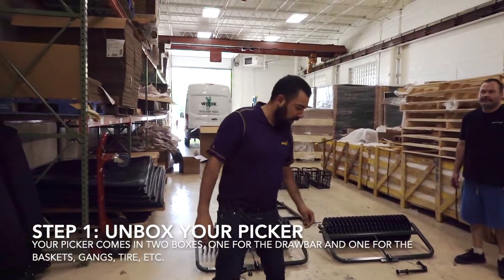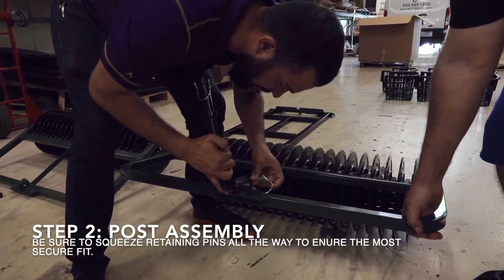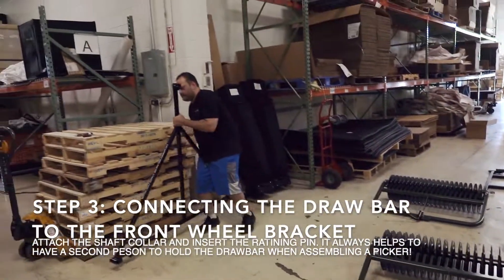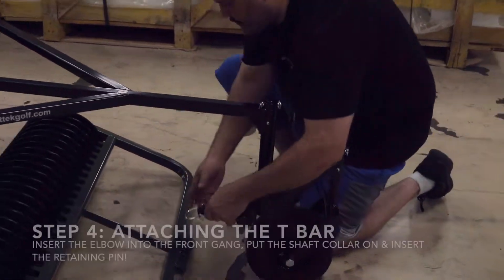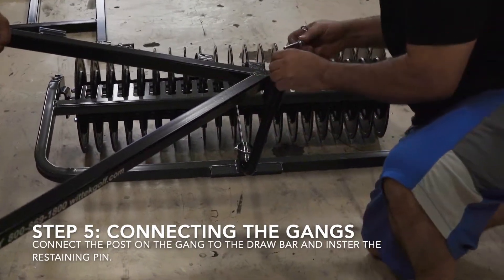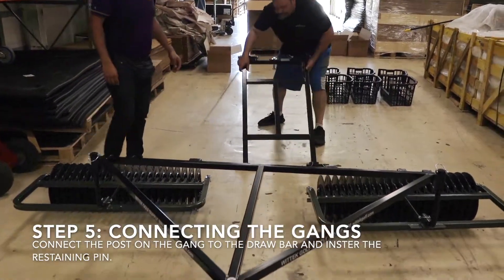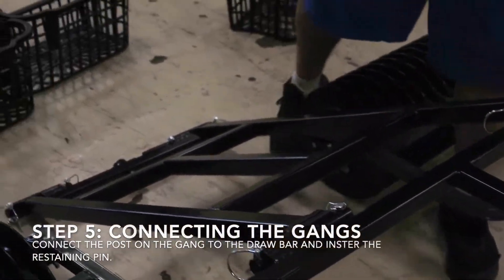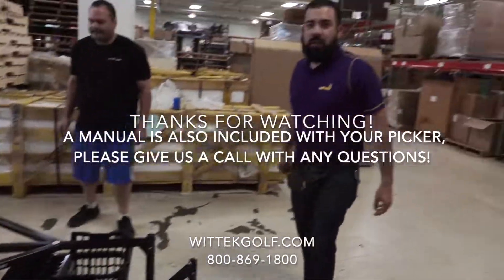Wittek Eagle Lite Golf Ball Picker - Assembled In Under 5 Minutes!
Watch Jhovany,  a sales representative, and Noel, our picker assembler show you how to assemble the most durable lightweight picker on the market in under 5 minutes!